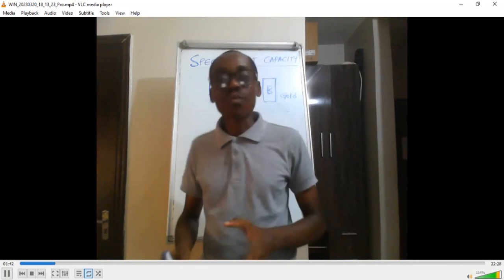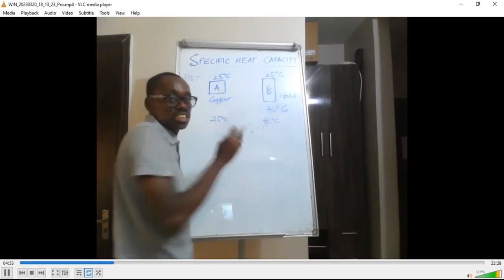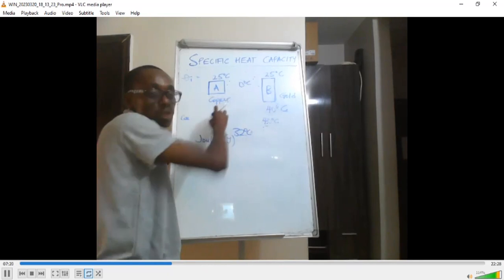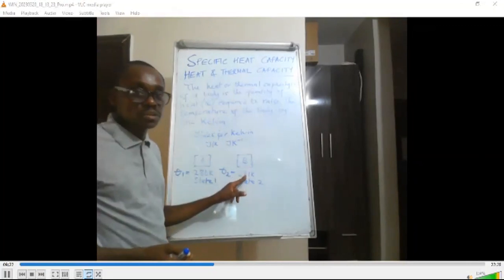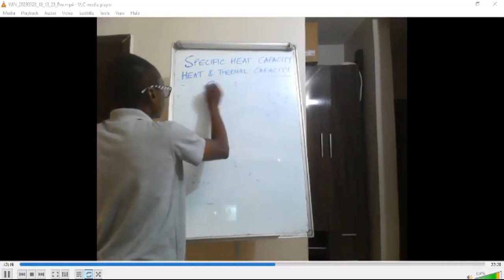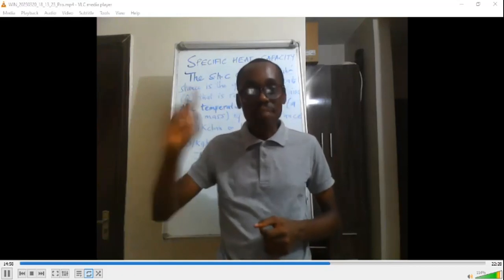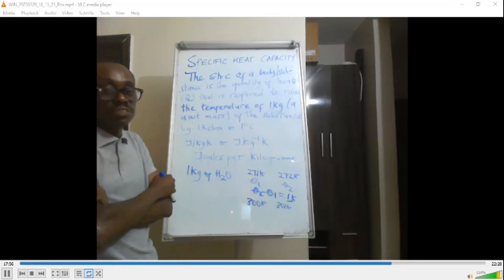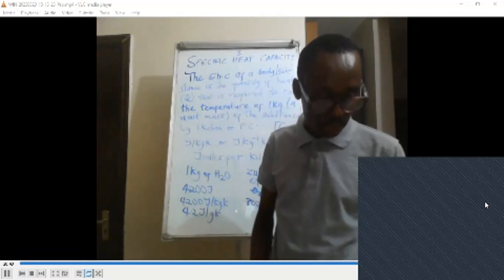Specific Heat Capacity // lesson 1 // Physics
This was an introductory physics lecture on Specific Heat Capacity. If you are preparing for JAMB, WAEC, NECO, POST-JAMB, IGCSE,  internal or external examination or you are offering Physics as a subject, please watch this lesson.
Please watch out for lesson 2 on this topic and if you have any questions you can drop them in the comments section or you contact me via WhatsApp or Instagram.